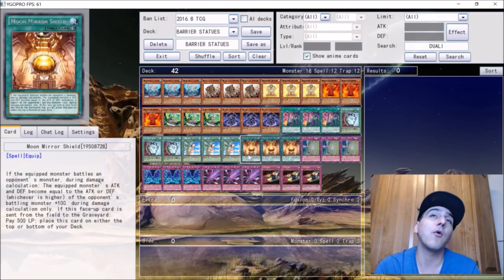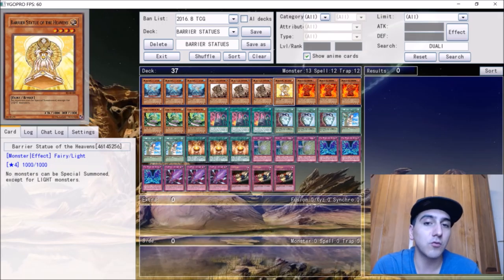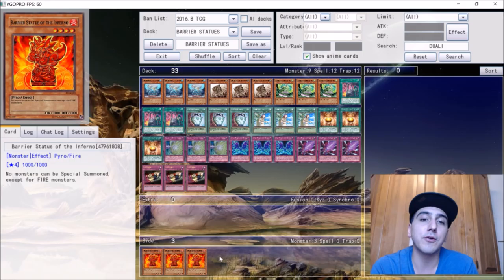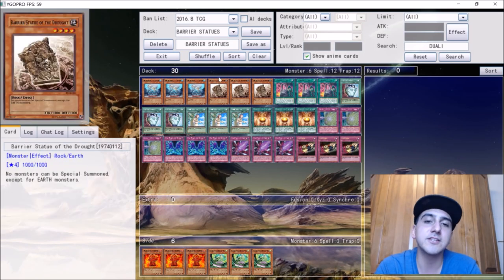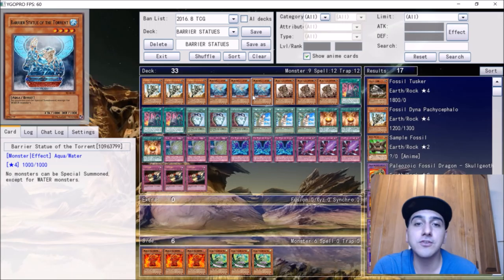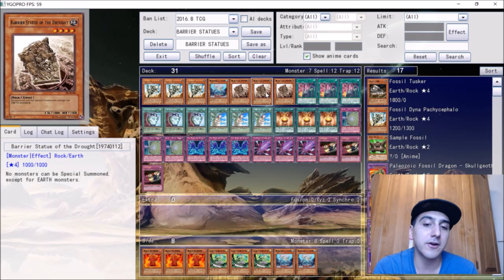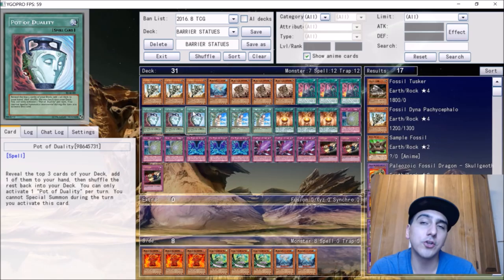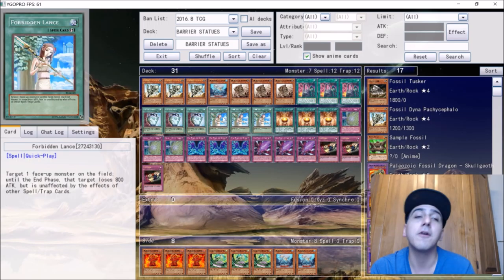WHY BARRIER STATUES MAY BE THE BEST ANSWER TO THE META!!